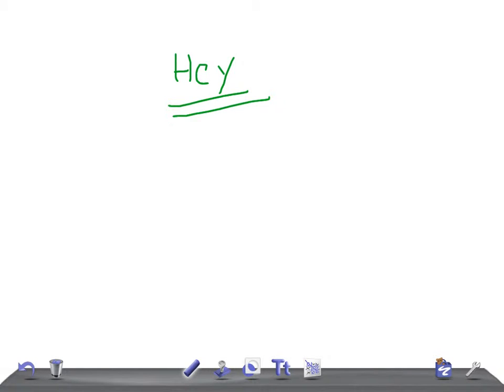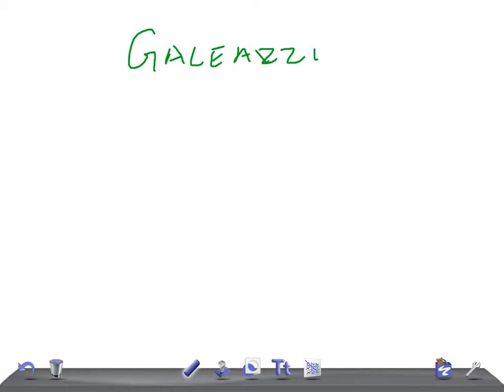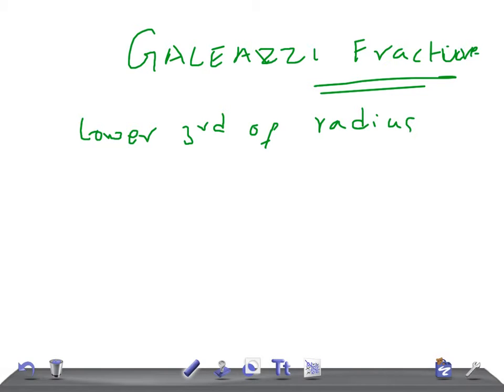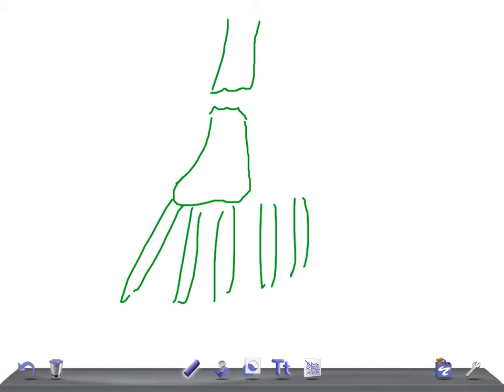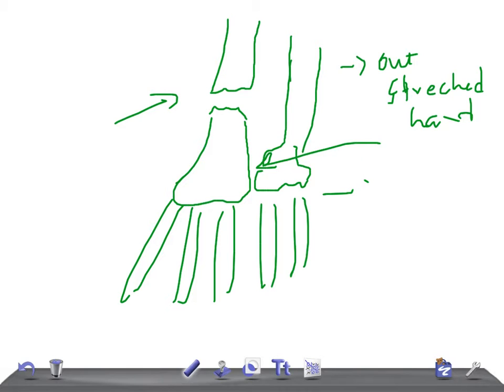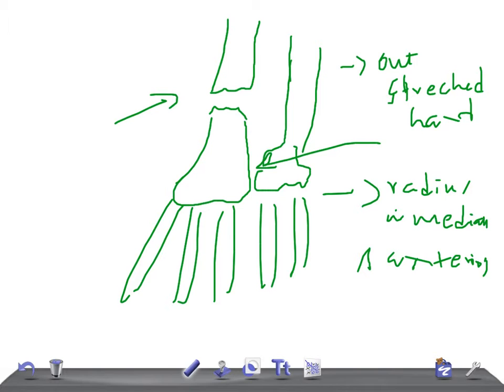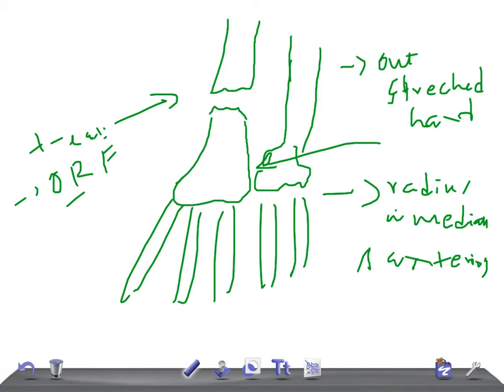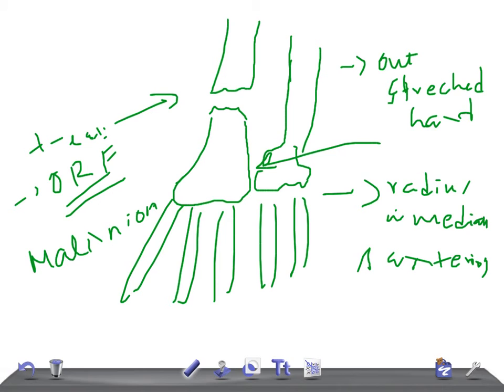Medical Video Lecture, Orthopedics: Galeazzi fracture